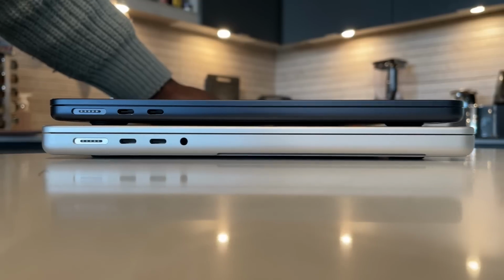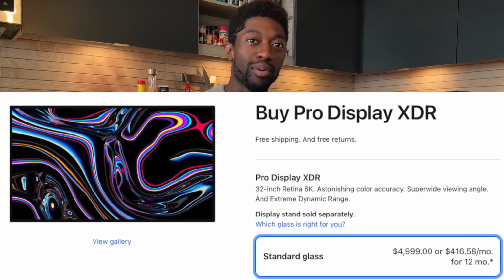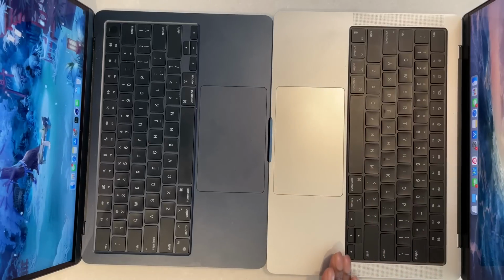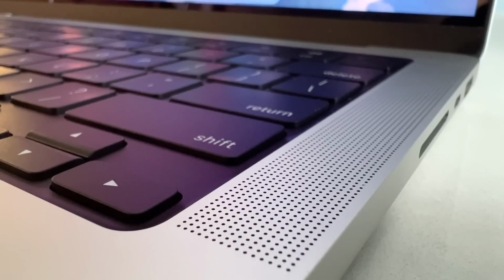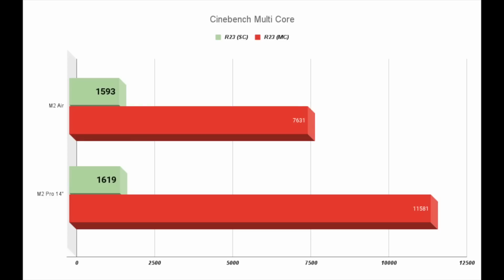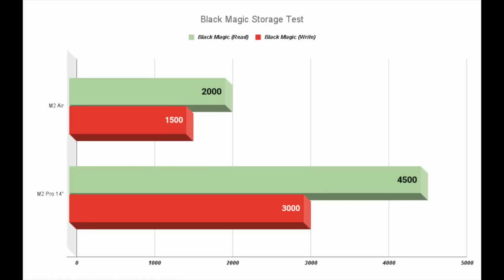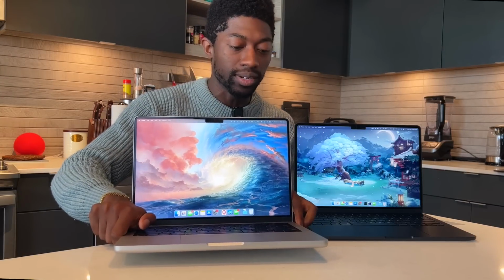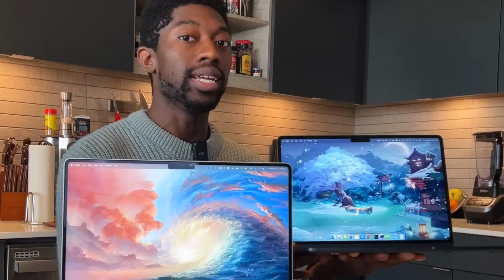MacBook Air M2 vs MacBook M2 Pro - Heavy vs Light?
This is a comparison video of the MacBook Air M2 and the MacBook Pro M2 Pro!

MacBook Air M2
MacBook Pro M2 14"

Recorded on: A Smartphone

0:00 - Intro
0:14 - Why Does This Video Exists?
1:05 - Price
1:45 - Build Quality & Design
2:30 - Ports
3:08 - Display
3:55 - Trackpad & Keyboard
4:25 - Speakers
5:40 - Microphone & Camera
6:55 - Specs
9:25 - Performance Difference Worth It?
10:46 - Wi Fi 6E & BT 5.3
11:45 - Closing Thoughts & My Recommendations